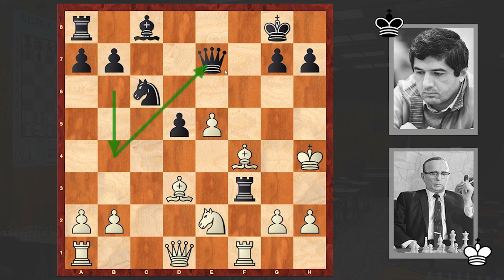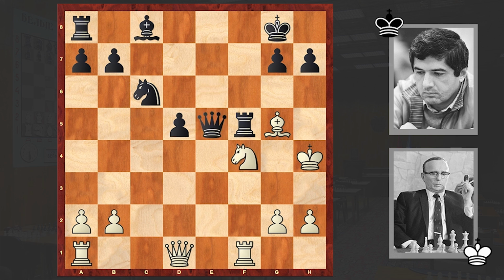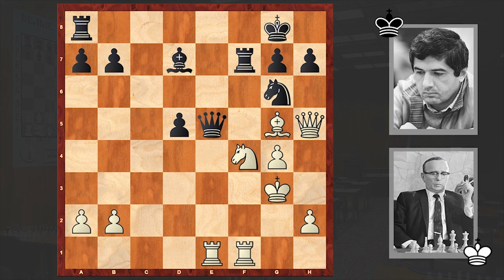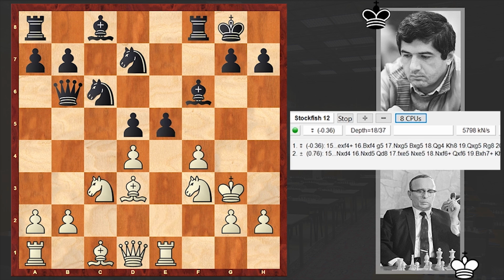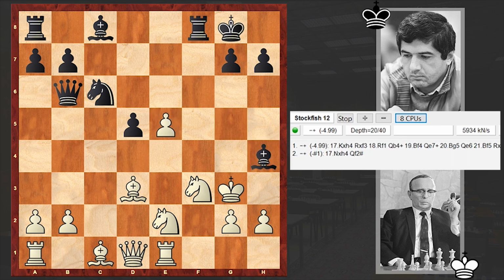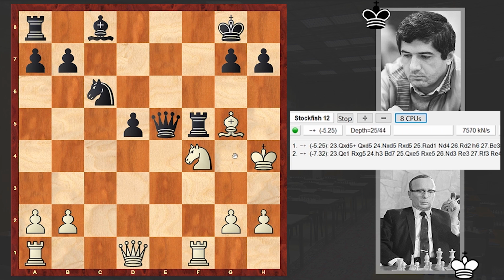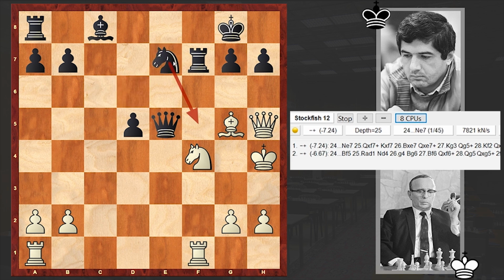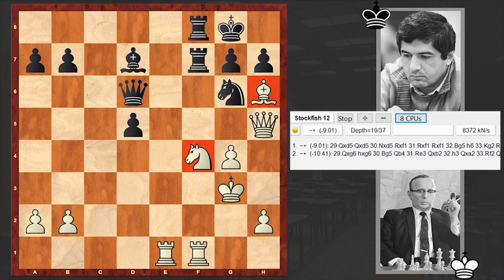Rafael Vaganian's Immortal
This is a brilliant attacking chess game played by Soviet-Armenian chess GM Rafael Vaganian where he makes several piece sacrifices in order to open up the position and target the exposed White King!
Samuel Reshevsky vs Rafael Vaganian
Skopje (1976), Skopje YUG, rd 5
French Defense: Tarrasch. Pawn Center Variation (C05)
1.e4 e6 2.d4 d5 3.Nd2 Nf6 4.e5 Nfd7 5.f4 c5 6.c3 Nc6 7.Ndf3
Qa5 8.Kf2 Be7 9.Bd3 Qb6 10.Ne2 f6 11.exf6 Bxf6 12.Kg3 cxd4
13.cxd4 O-O 14.Re1 e5 15.fxe5 Ndxe5 16.dxe5 Bh4+ 17.Kxh4 Rxf3
18.Rf1 Qb4+ 19.Bf4 Qe7+ 20.Bg5 Qe6 21.Bf5 Rxf5 22.Nf4 Qxe5
23.Qg4 Rf7 24.Qh5 Ne7 25.g4 Ng6+ 26.Kg3 Bd7 27.Rae1 Qd6 28.Bh6
Raf8
0-1